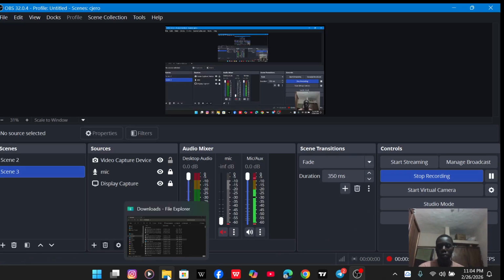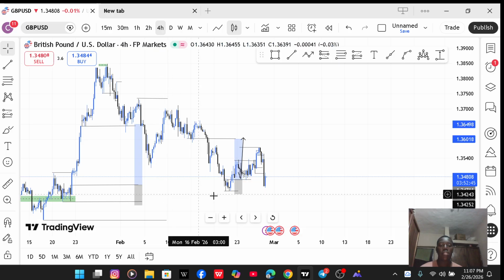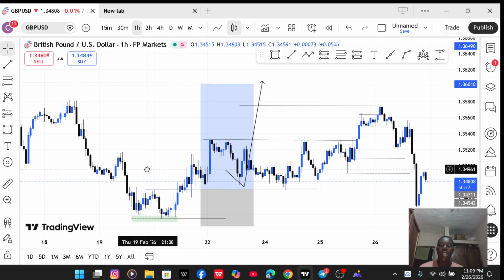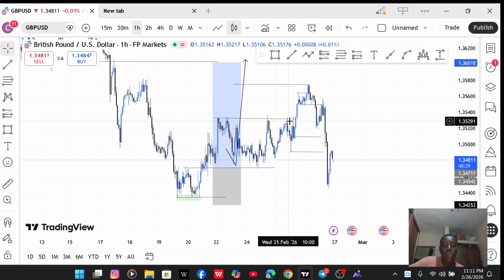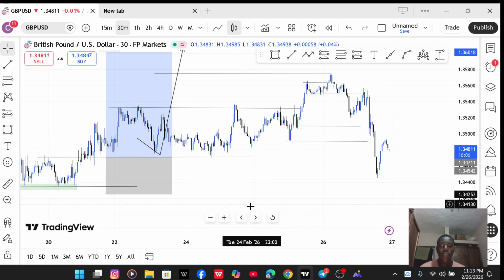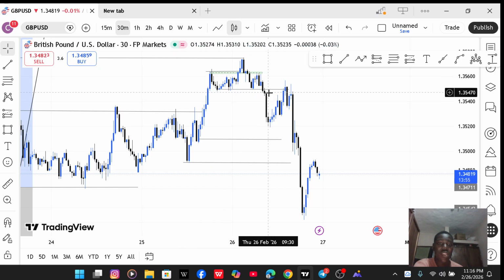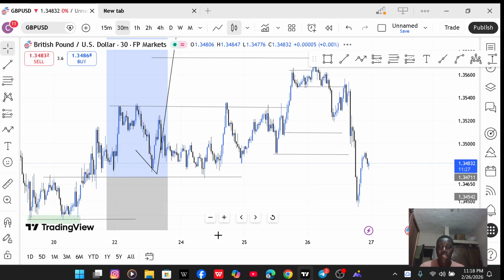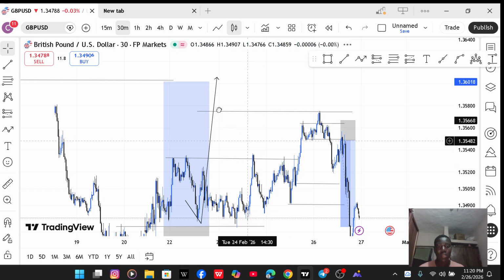How to spot reversals on your trades that will save you a lot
THIS IS A GBP/USD TRADE, BREAKDOWN, ENTRIES AND REVERSALS.